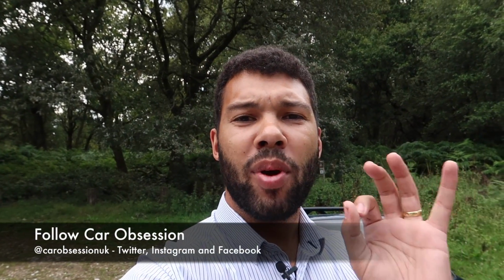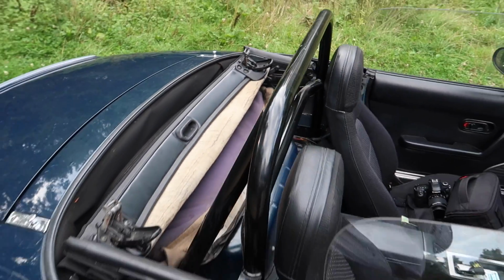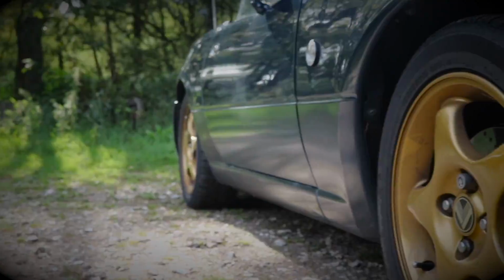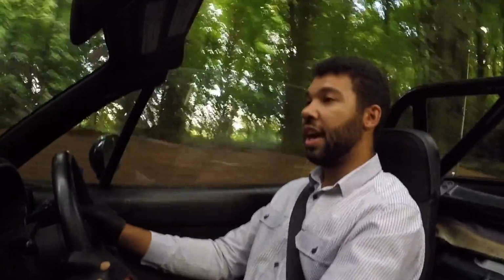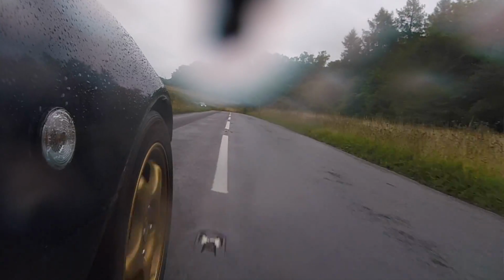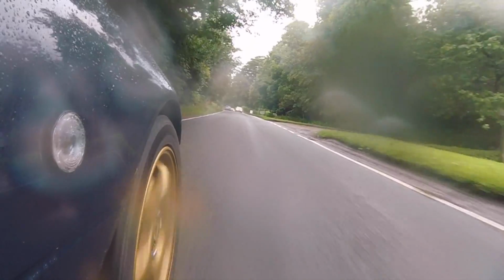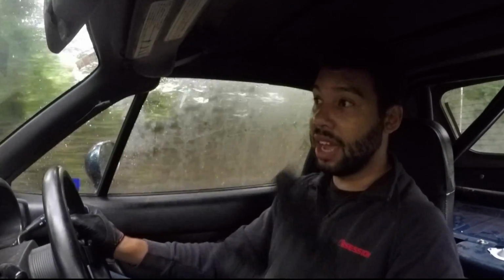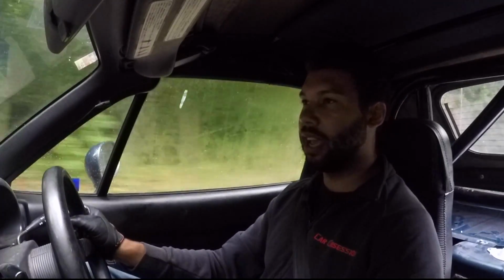Wheel Spacers First Impressions - Good Or Bad? [LWAMM ep. 19]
Hello guys, welcome back to Car Obsession, and welcome to another episode of Living With A Mazda MX-5. In this episode I talk through how the car has changed since I fitted the Jass Performance 25mm wheel spacers.

I hope you find this video helpful and of some use if you're thinking about taking the plunge in to the wheel spacers world.